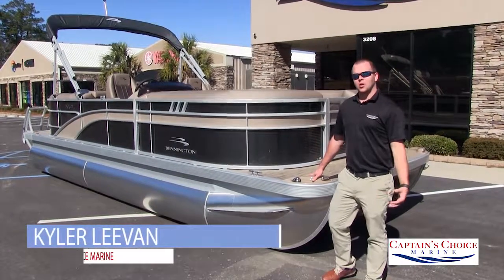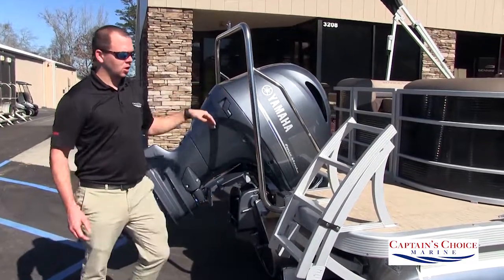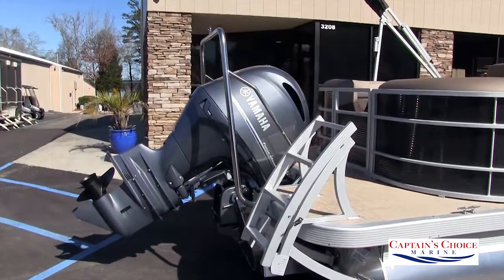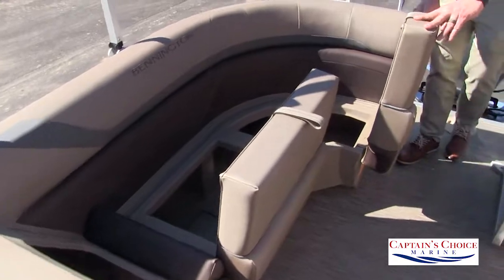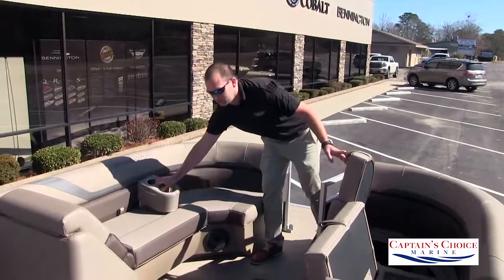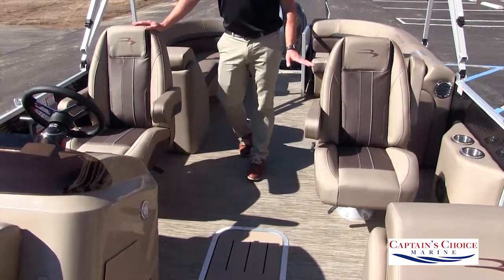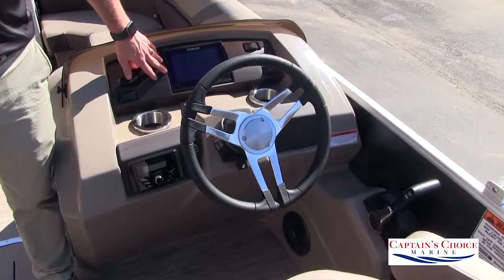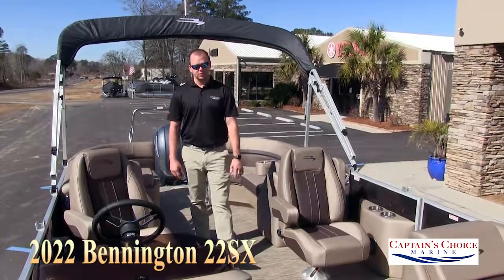Walk Thru - Benn 22SX